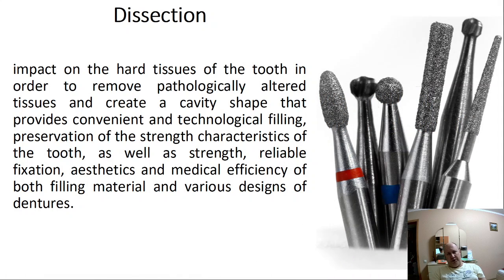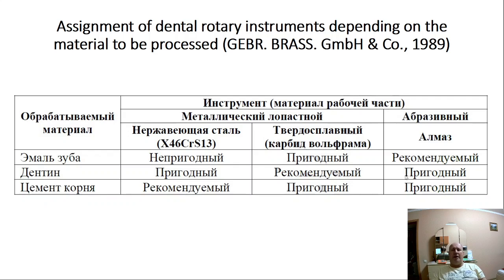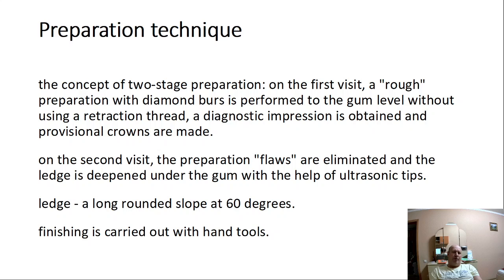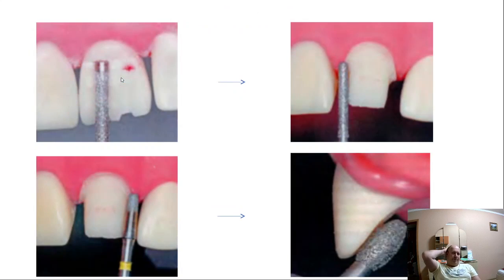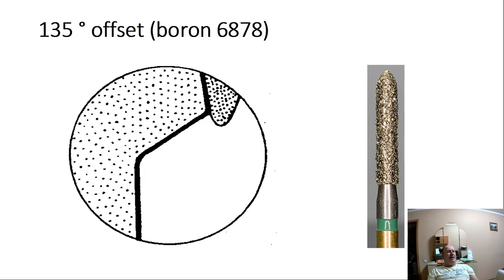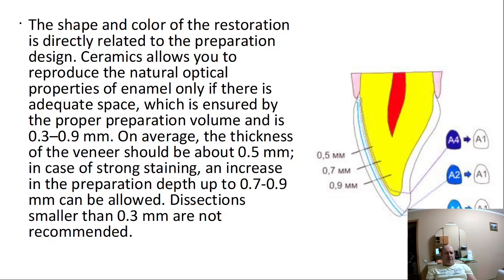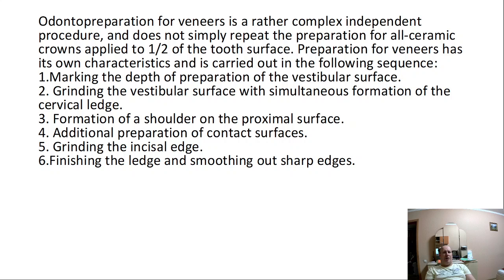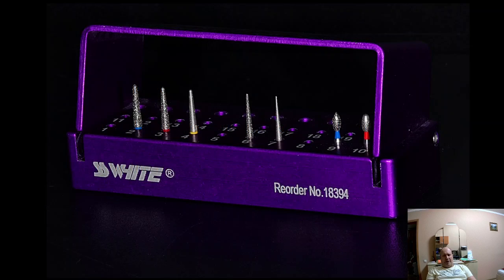Modern technologies for the preparation. Using CAD-CAM technique for obtaining an optical impression